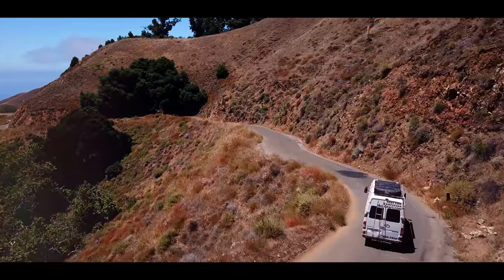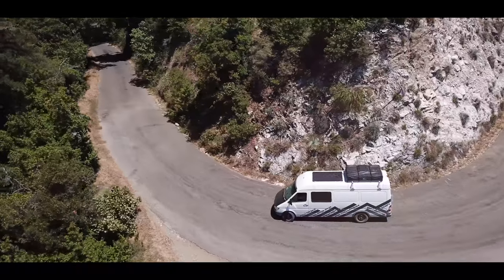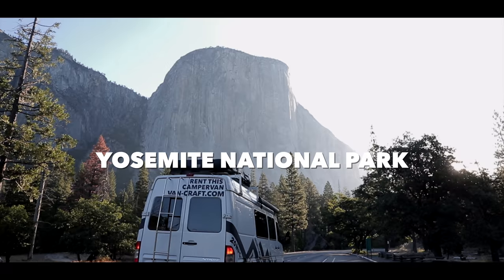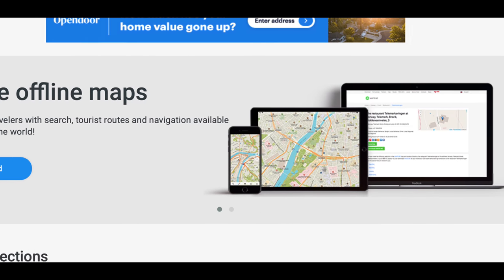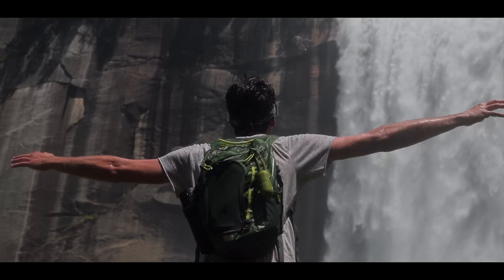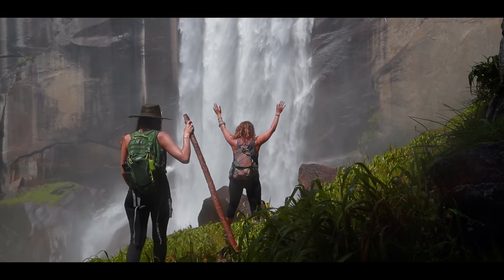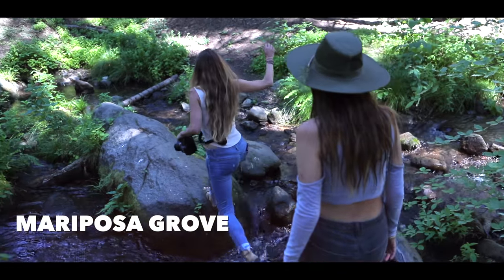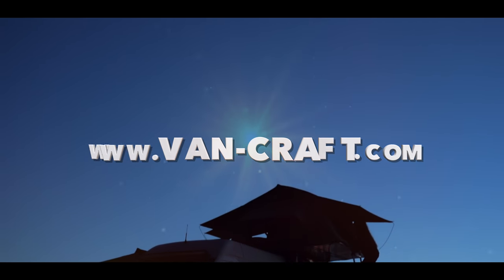ROAD TRIP THE BEST OF CALIFORNIA // 5 DAY VANLIFE TRIP ITINERARY BIG SUR + YOSEMITE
THE QUINTESSENTIAL CALIFORNIA ROAD TRIP

This is your vanlife guide to hitting up all the best spots along California’s stunning west coast.

California is revered for good reason. With warm temps year-round, there’s no shortage of options for beaches, camping and everything in between. This itinerary is perfect for those looking to road trip the best of California in the comfort of a VanCraft campervan.

Start your trip from our depot in San Diego and head north.  There are plenty of opportunities for sightseeing as you enjoy the drive up the Pacific coast highway.

Make sure to check out Montana del Oro state park, and Morro Bay before making your way to one of our favorite coastal towns in all of California: Big Sur

Book your campsites in advance, especially during summer months. Though it is illegal to camp anywhere along the 101, there are additional free camping spots if you’re willing to drive off the main road.

Climb the steep and winding Nacimiento Rd into the mountains above Big Sur’s coast for some of the best views on the planet.  Beware this drive is not for the faint of heart and includes sections of unpaved steep and narrow switchbacks. Thankfully, both our short and long wheelbase campervans are fully capable of making this drive.

Wake up above the clouds and whip up breakfast using our fully stoked kitchen before spending the day exploring all that Big Sur has to offer.

Pit stop in Monterey for a quick refuel before making your way towards Yosemite National Park.

A couple points to keep in mind:

• While campgrounds in Yosemite can sell out months in advance, there are still several first come first serve options.
• If you dont find a campsite, you can always exit the boundary of the national park for free off grid camping.

iOverlander is your best bet for locating these free sites while maps.me will get you where you need to go with offline turn by turn navigation. Just make sure to download both apps, and corresponding maps, before losing cell service.

There are endless adventures to be had within the park, from hiking half dome, rock climbing, to our personal favorite, the Mist trail.

While many of Yosemite's trails are popular due to having a single spectacular destination, the Mist Trail has fabulous views scattered all along it. The scenery is sublime. You can get covered-with-spray close to two of Yosemite's rock-star waterfalls, and the view looking back from the Muir Trail is just as remarkable as the trail up the falls.

If you’re limiting your trip to one week or less , now’s the time to start making your way back.  Options include stopping to explore the redwoods in Mariposa Grove, or for something even more off the beaten path, check out the secluded Nelder Grove

Next time you’re looking to soak up all the beauty California has to offer, let VanCraft be your guide.

If youre interested in booking a campervan trip, please visit our